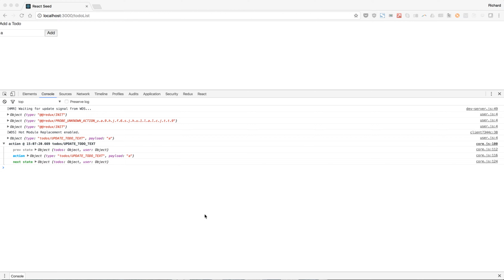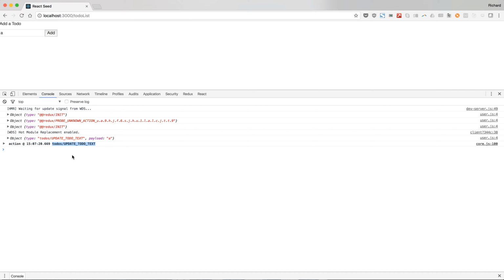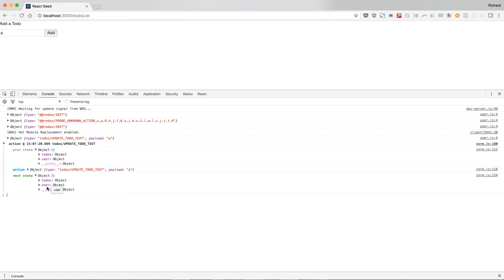Learn Redux Quickly #4 - The Store